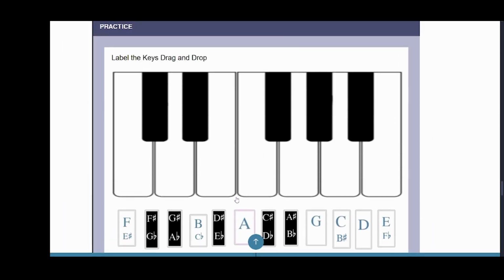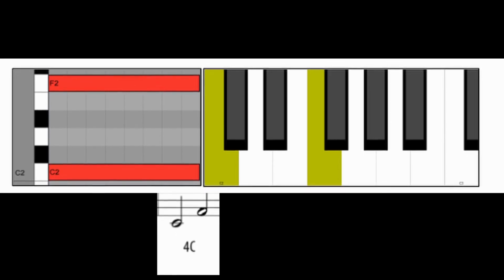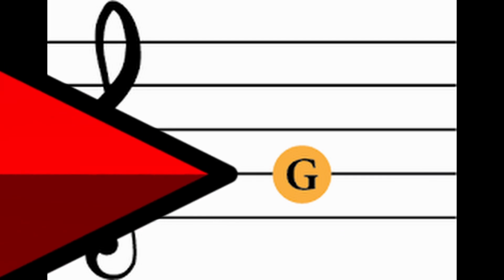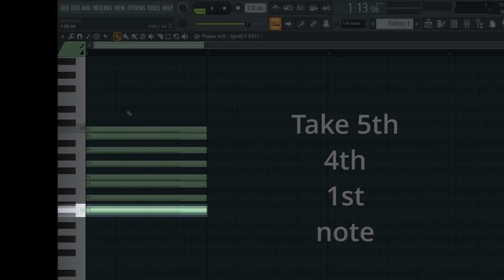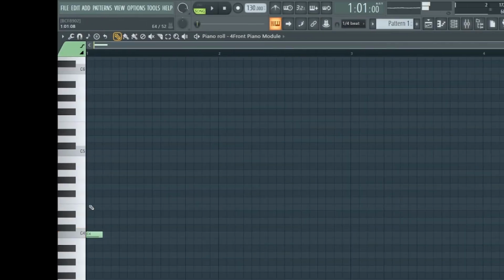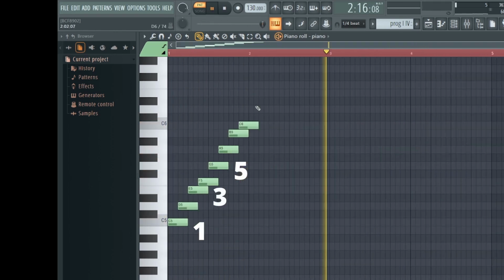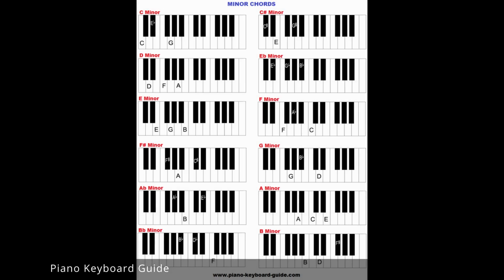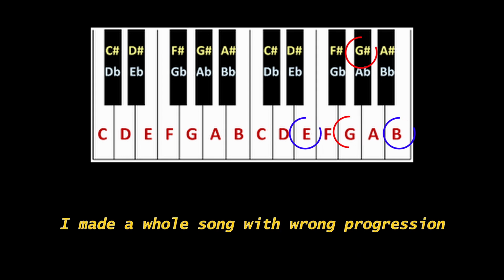Music Theory for Music Producers! Guide for Beginners.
Timestamps:
Intro 0:00
Lesson 1 Musical Notation 1:06
Lesson 2 Intervals 7:21
Lesson 3 Chords 15:50
Lesson 4 Clefs and Sheet Music 19:03
Lesson 5 Scales 20:42
Lesson 6 Sus Chords 28:15
Lesson 7 Advanced Chords 32:15
Lesson 8 Ninth Chords 41:12
Lesson 9 Chord Progressions 49:50

there's a lot of content lol